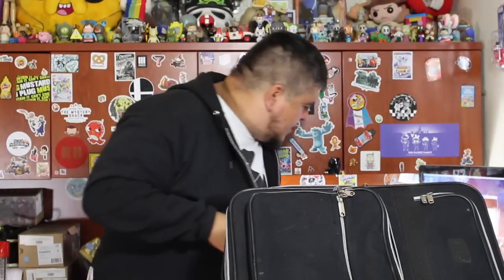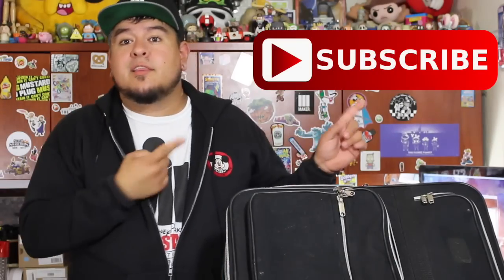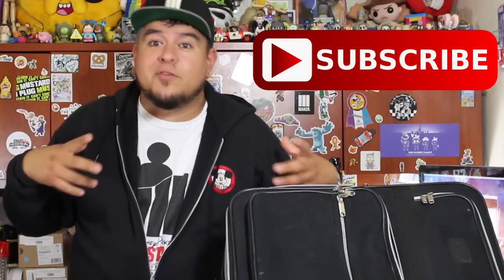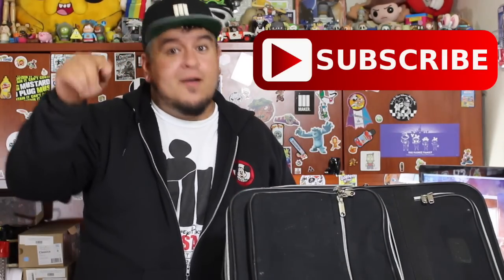Disneyland tips | How to pack for a Disney Trip, (Comedy)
I'm getting ready to hit the road to Disneyland's Diamond Celebration and take part in the 24 hour day. So i thought I'd show you what essential items I pack for my Disney trips! Enjoy!